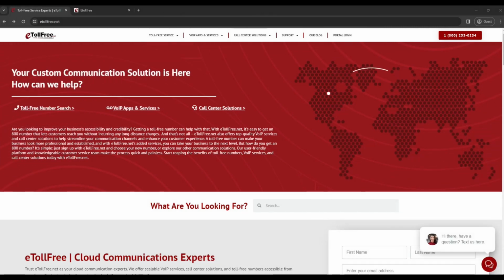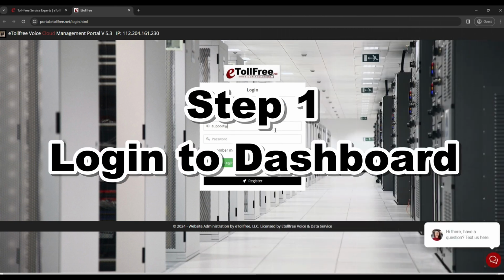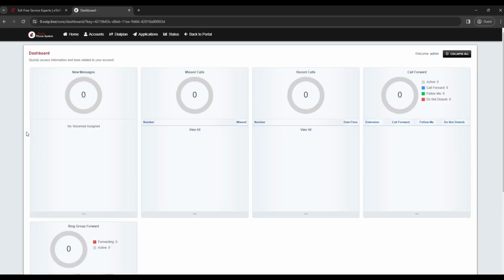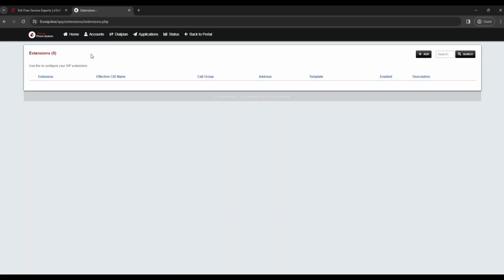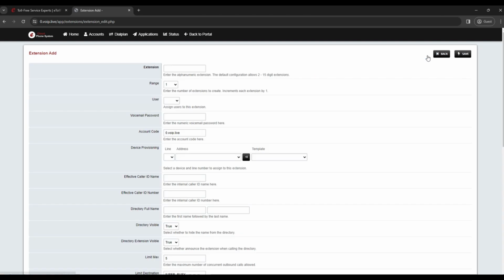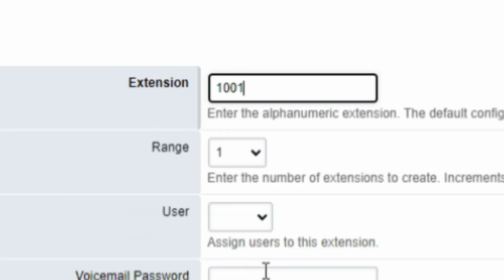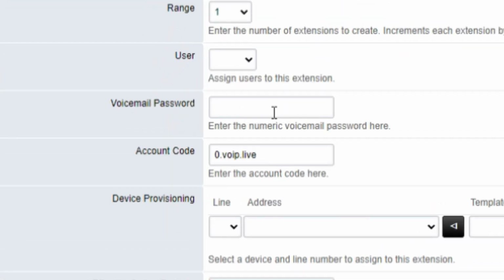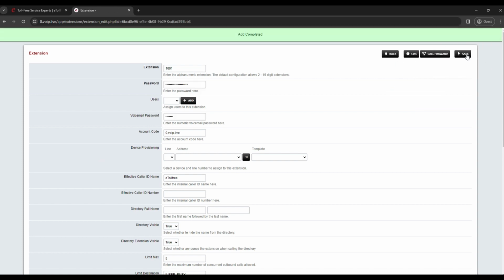Cloud Phone System: Adding Extension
Setting up a VOIP phone extension can seem daunting, but it's easier than you think! Whether you're outfitting your home office or configuring your business's communication system, our step-by-step tutorial will guide you through the process with ease. From logging into your Cloud Phone System Dashboard to assigning your newly created extension to a device, we cover everything you need to know to get connected swiftly. This video is perfect for users of eTollfree or anyone looking to understand the basics of VOIP extensions. Dive in to discover how to choose your extension number, set an effective caller ID name, secure your voicemail, and more. Need extra help? Our customer service team is just a call away. Happy calling!